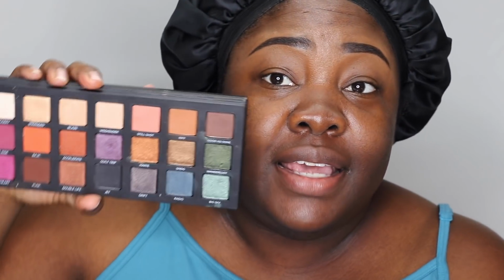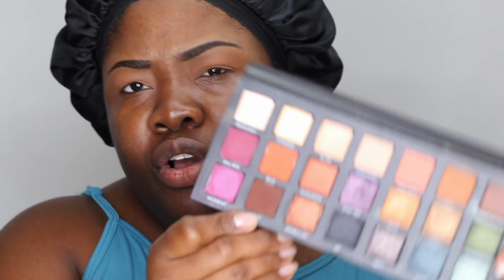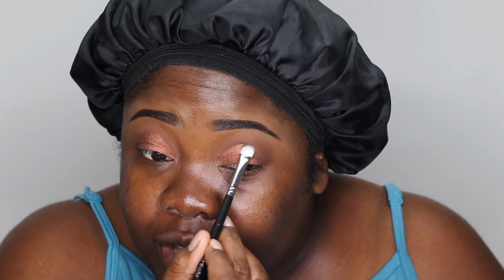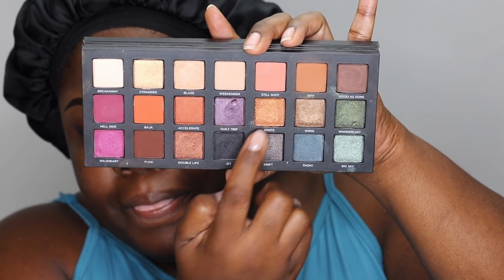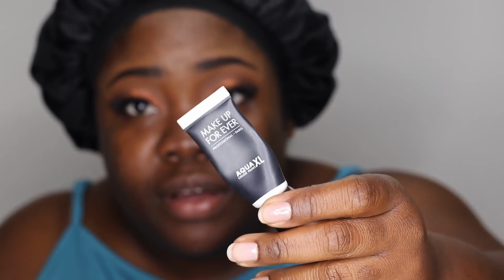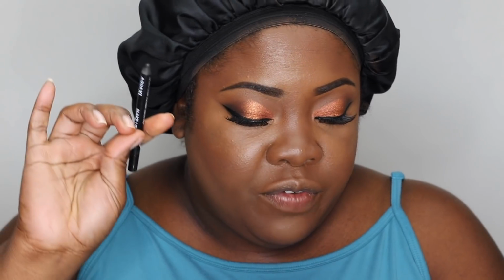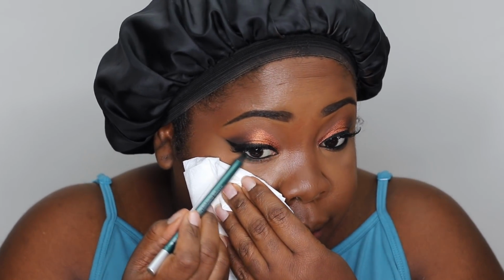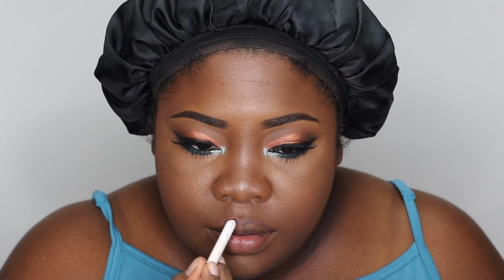Copper Eyeshadow Tutorial for Fall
Hey guys, using one of my favorite eyeshadow palettes in this video, "Born To Run" by UrbanDecay This copper shade is absolutely gorgeous and looks beautiful paired with a teal bottom lash line. I know that it is an easy look to recreate so please try it for yourself and tag me if you have an Instagram account. CyberKisses

Eyes:
1. Covergirl Primer
2. MUFE Aqua XL Gel Liner & Pencil Liner M-10.
3. LA Girl Pro Concealer in "Almond".
4. Too Faced Glitter Glue
5. Born To Run Palette - *
6. UD Pencil "Overdrive"
7. Covergirl lash Primer
8. Tartiest Mascara
9. L.A. Colors Lashes "DIva"

LIPS
1. Colour Pop Liner "Too Lips"
2. Covergirl Matte Lipstick "Infamous".

Favorite Shapewear from Shopbellabody.
Save a little with code: "TheMindCatcher"

Product reviews?

Produced with: iMovie
Camera Used